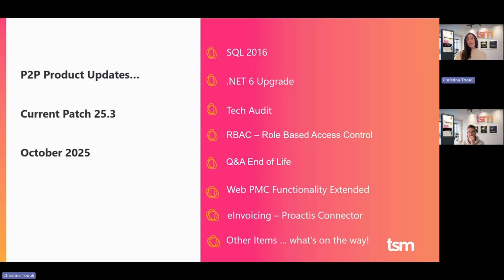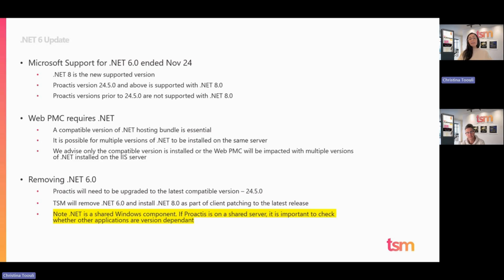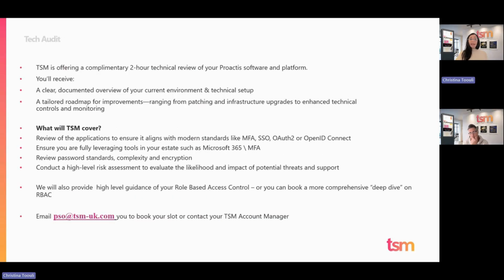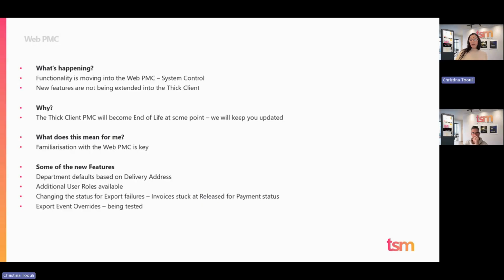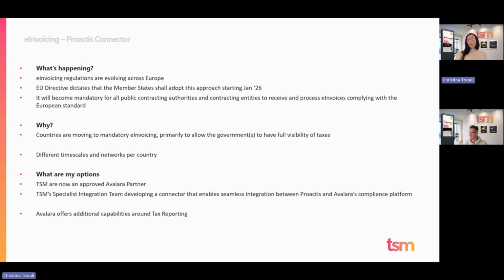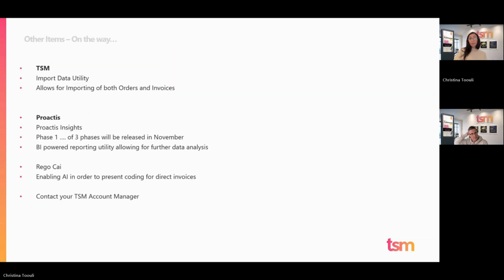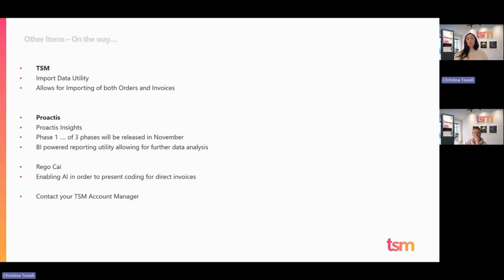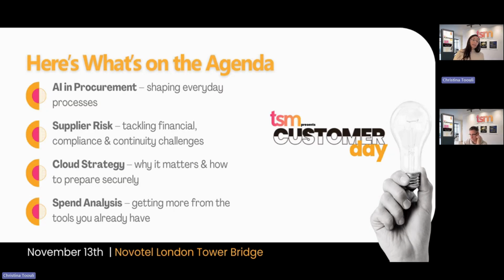Proactis P2P Product Updates by TSM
Proactis P2P Product Updates – October 2025 | Current Patch 25.3

Join Christina Toouli, Proactis Specialist, for an in-depth exploration of the latest updates to the Proactis Purchase-to-Pay (P2P) platform in this detailed October 2025 Product Updates Webinar.

This comprehensive session is designed to help Proactis clients, System Administrators, Procurement Teams, Project Managers, Finance Business Partners, and Operational Leads understand the newest functionality, infrastructure upgrades, and strategic roadmap initiatives introduced in Patch 25.3.